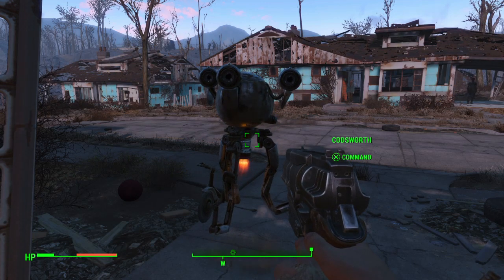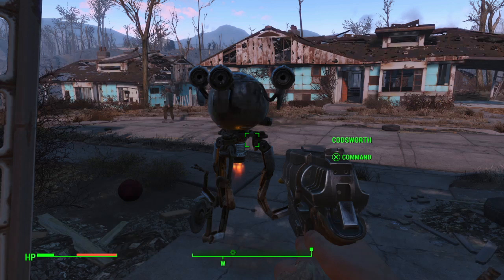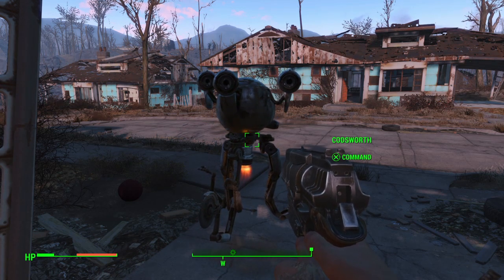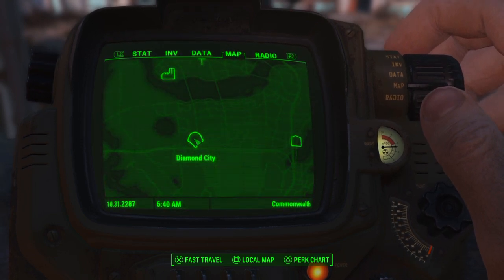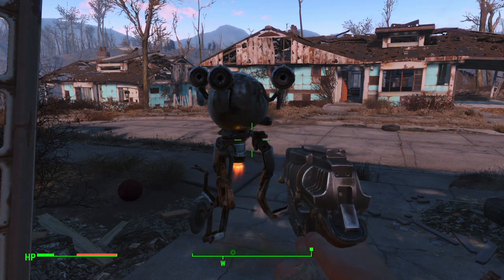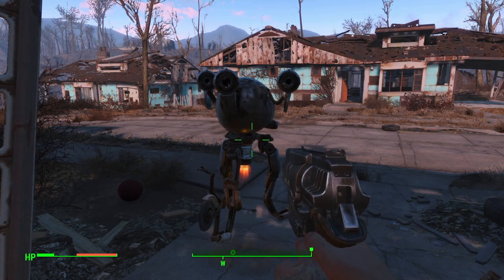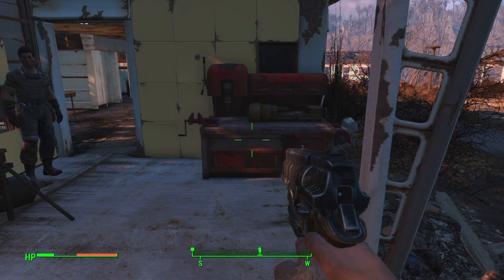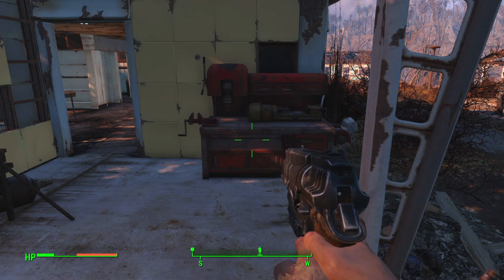Fallout 4 Cheats Infinite Caps & Developer Room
Fallout 4 how to get infinite Caps & all weapons & Armour. PS4 Gameplay Walkthrough Guide for cheating Fallout 4 with a barter glitch or bug. Getting things early on

You can become God like very early on but it will ruin the game.